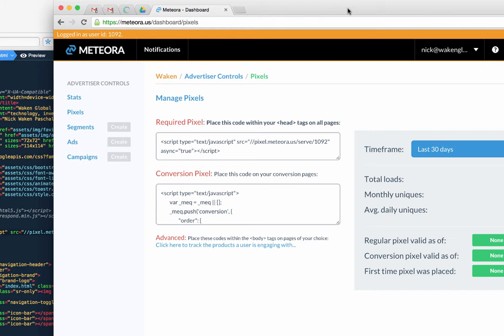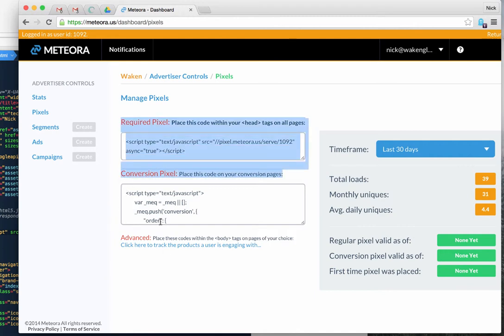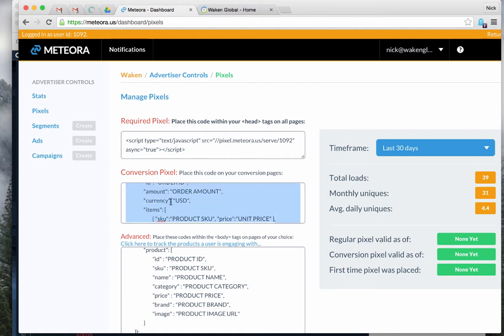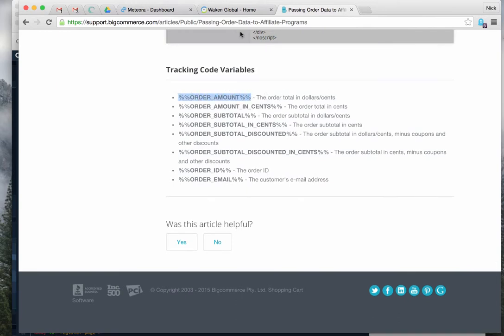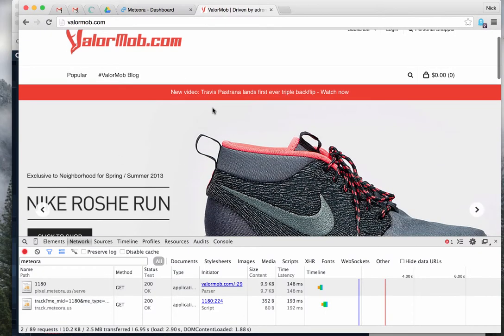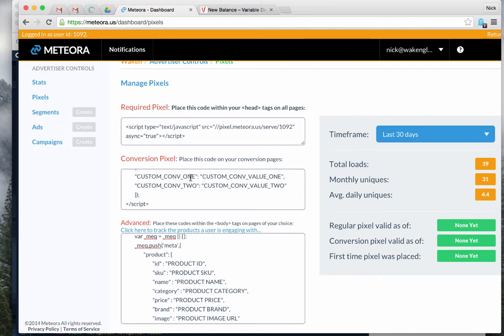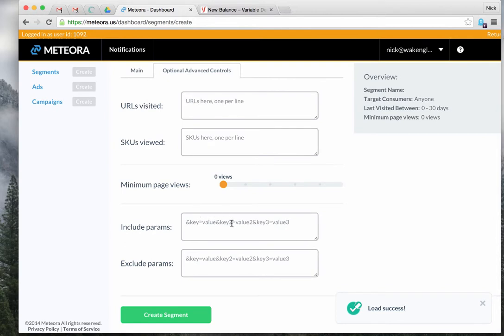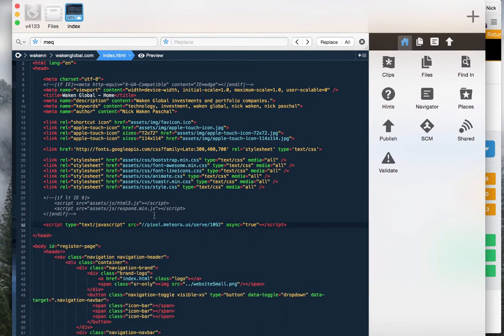Meteora Pixel Placement Guide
RTB advertising technology can be difficult to understand. In this video, Nick Waken-Paschal takes you behind the code, explaining the simple and advanced ways to implement a pixel on your website.